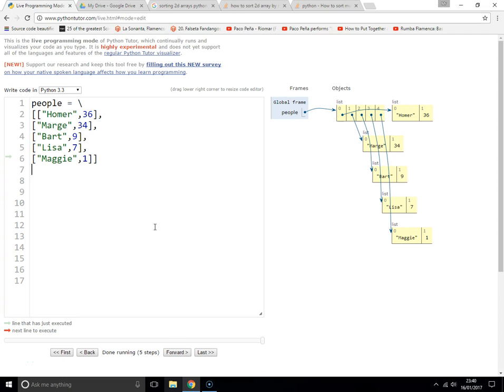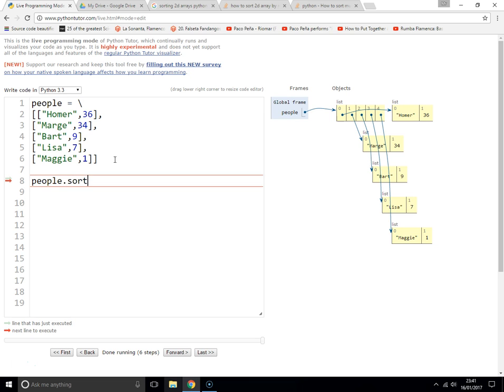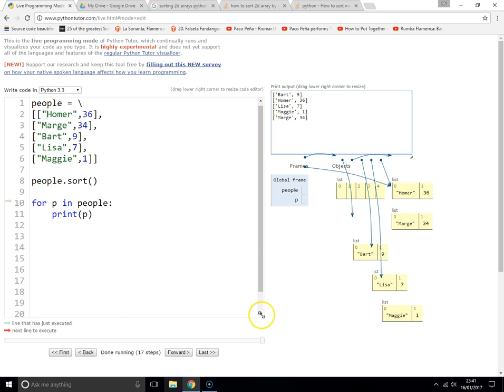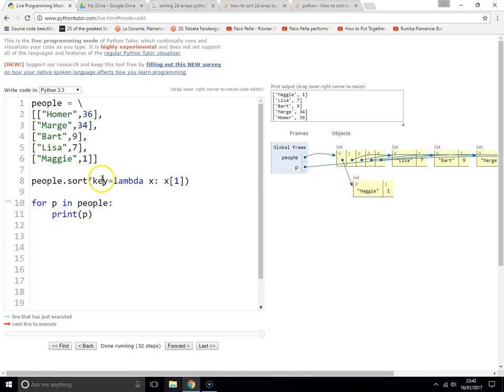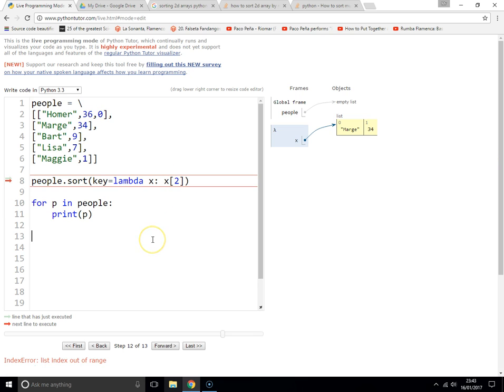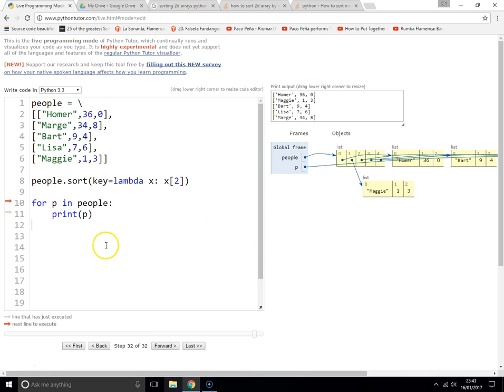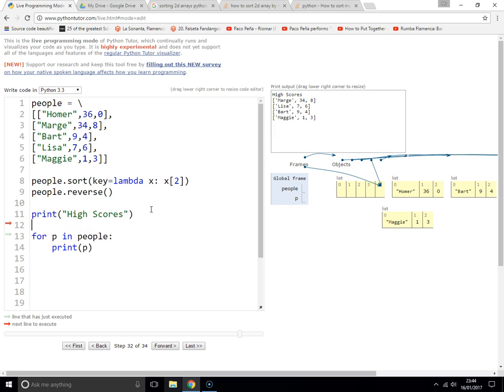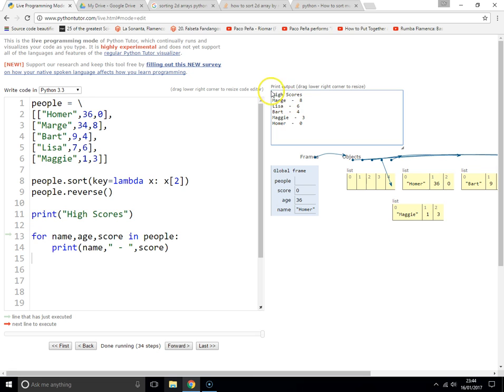Sorting two dimensional lists in Python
How to sort 2d list by the second or third sub item in a lists. Great for making high score tables.